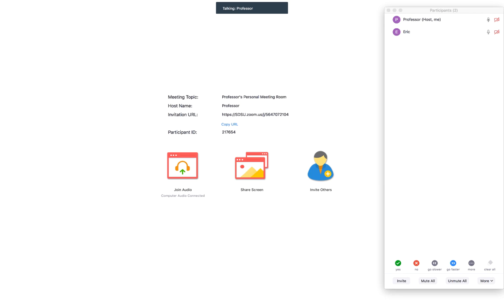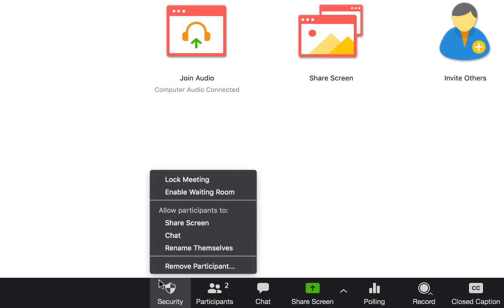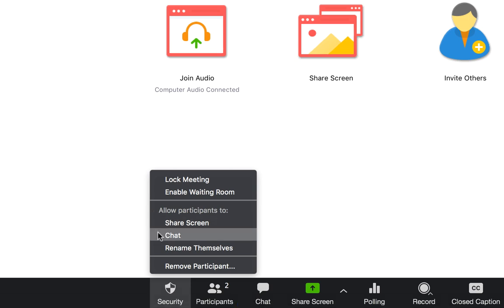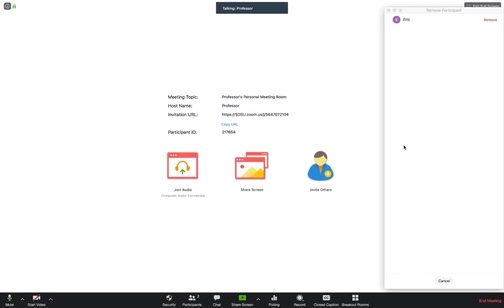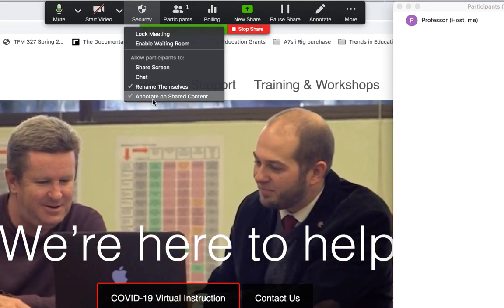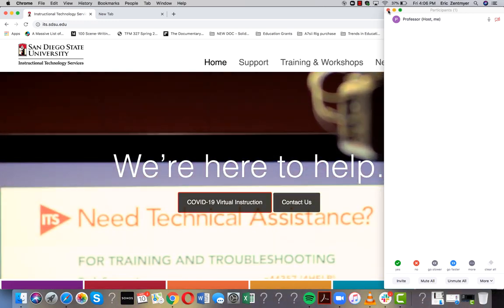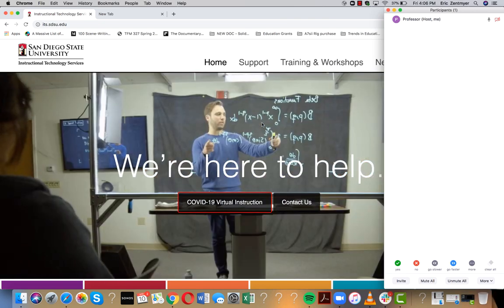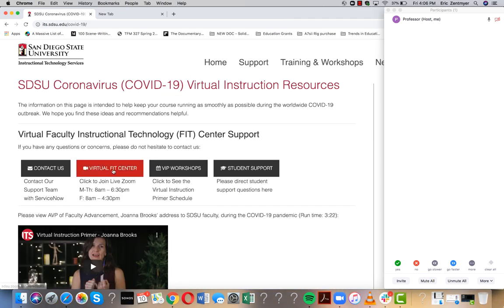Zoom Security Update